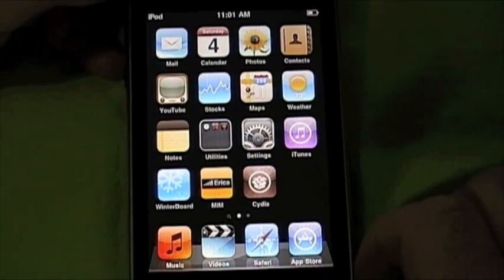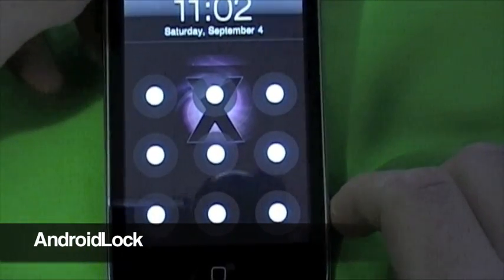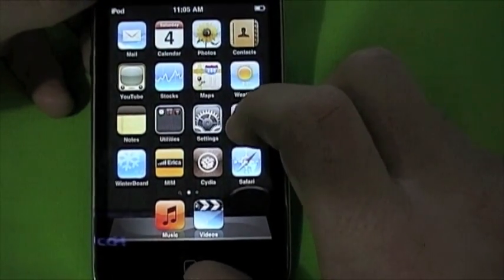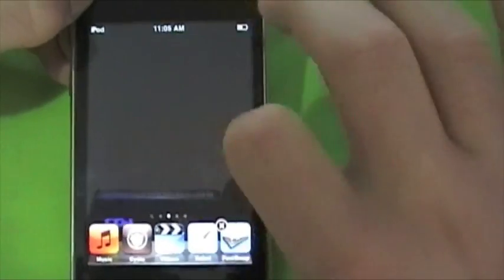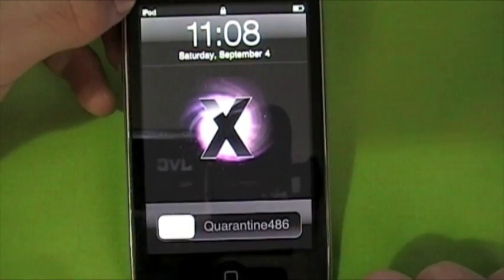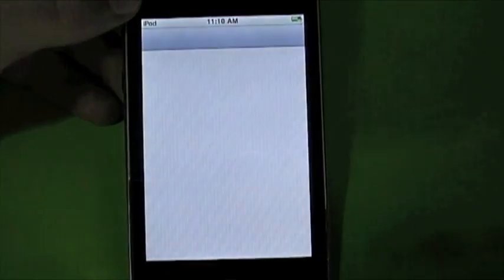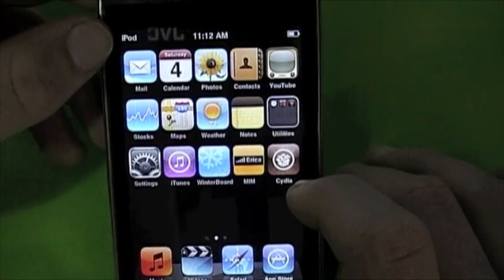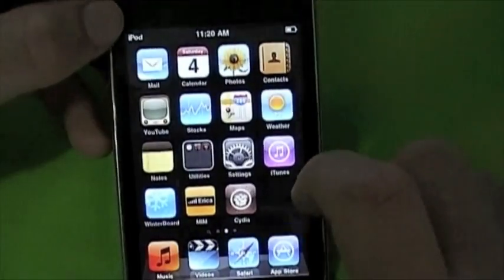Top 10 Cydia Tweaks iOS 4.0, 4.0.1, 4.0.2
Top 10 Tweaks iOS 4.0

Multicon Mover
CyDelete
AndroidLock XT
Infiniboard
Infinidock
iStrings
Lockdown Pro
Five-Column SB
LockInfo
Winterboard